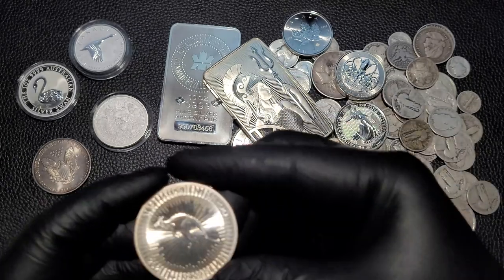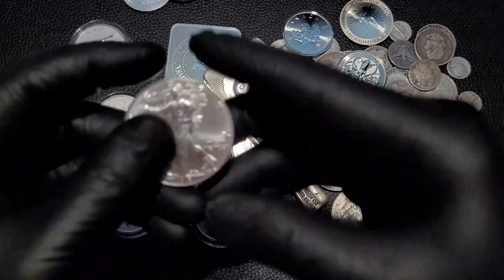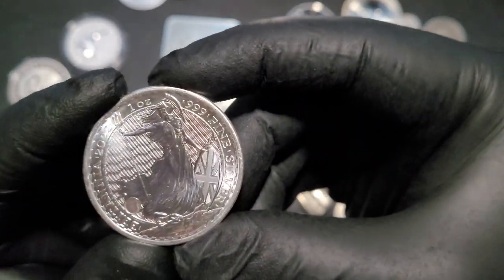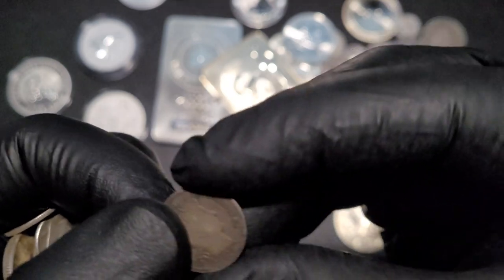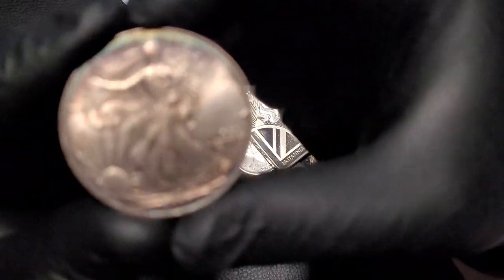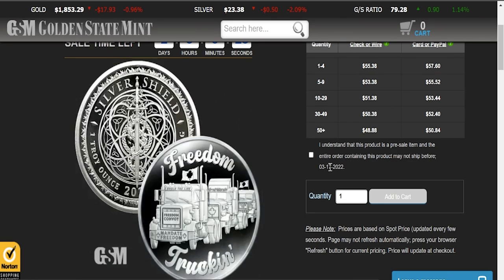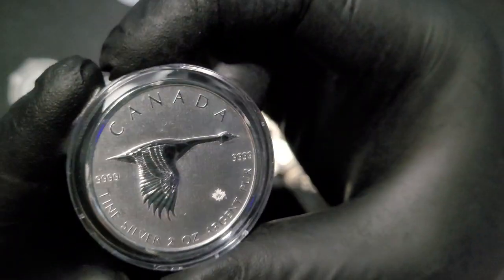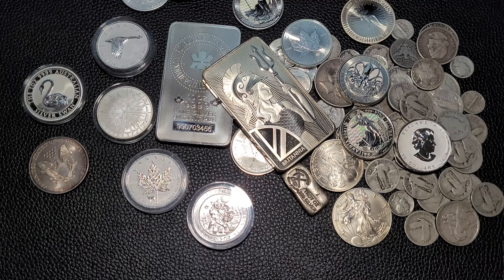Unboxing SILVER Coins PLUS Florida Stacker Favorites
Silver Spot Price is $23.43 as of 2.15.22

Welcome to my Gold and Silver Stacking Channel. Please join me each week as we unbox Silver Coins, Silver Bars and Silver Rounds from around the world! In today's video I'll show you a couple recent February 2022 Silver pick-ups and also talk about a few of my favorite coins in my stack!

I am not a registered financial advisor. All content on this channel is for informational and entertainment purposes only. Thank you for viewing today and I hope to see you back soon!

Florida Stacker eBay Auctions

Send Mail to:
Florida Stacker
4409 Hoffner Avenue
Box 350

Interested in Investing in Precious Metals with Apmex via OneGold? Sign-up with the link below and invest $100 or more and receive a cash bonus to get started.

Florida Stacker Stacking Supply Links: Black Nitrile Gloves

American Silver Eagle Supplies:
500oz American Silver Eagle Tube Monster Box w/Foam Insert

Krugerrand, Britannia and Generic Silver Round Coin Tubes (Medallion 66) 20 Coins will fit.

500oz Generic Silver Round, Britannia, Krugerrand Monster Box Foam Insert

1 oz Gold American Eagle, Gold American Buffalo, Gold South African Krugerrand, Gold British Britannia, Platinum American Eagle, Platinum Britannia Supplies:

1/2 oz Gold American Eagle, 1/2 oz Gold Krugerrand, 1/2 oz Gold Britannia Coin Supplies:

1/4 oz Gold American Eagle, 1/4 oz Gold Krugerrand, 1/4 oz Gold Britannia Coin Supplies:

1/10 oz Gold American Eagle, 1/10 oz Gold Krugerrand, 1/10 oz Gold Britannia, 1/10 oz Platinum American Eagle, 1/10 oz Platinum Britannia, 1/10 oz Gold Philharmonic Coin Supplies:

Florida Stacker Merchandise. (I wish it were Cheaper!)

Crypto Currency with Voyager Finance

10 Best Silver Coins